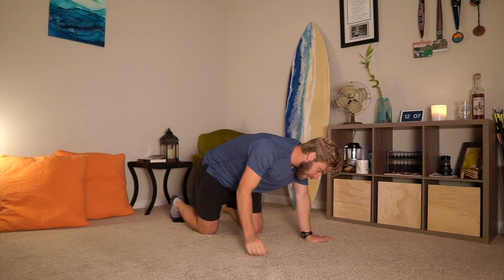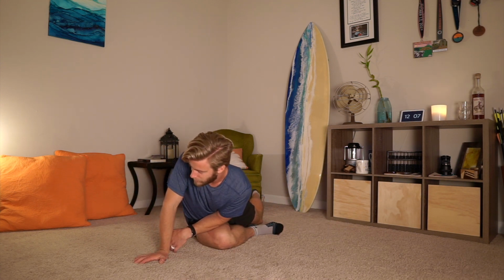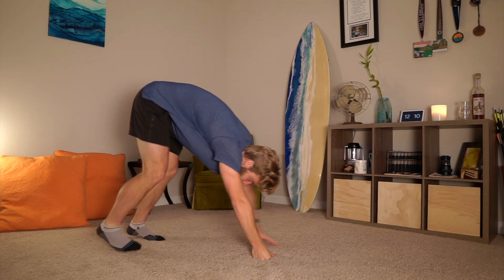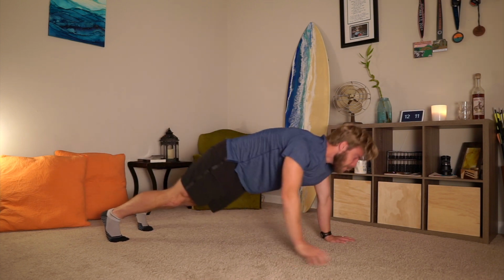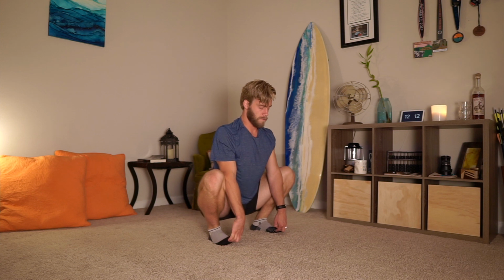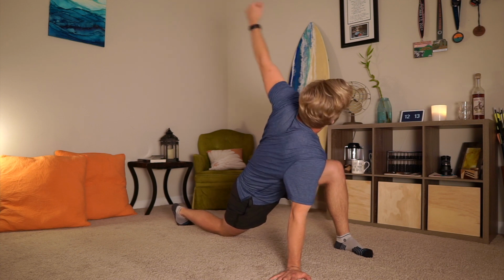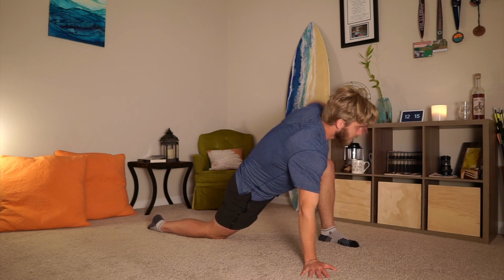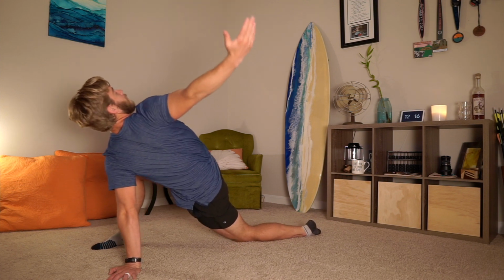How To Stretch - Better Mobility in Only 10 Minutes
This 10 minute mobility flow will get you warmed up just right for your workout. Follow along to increase your mobility gains!